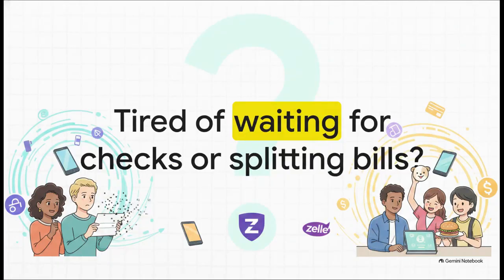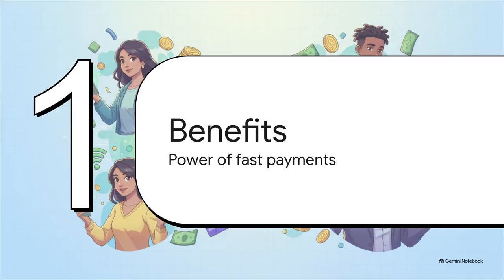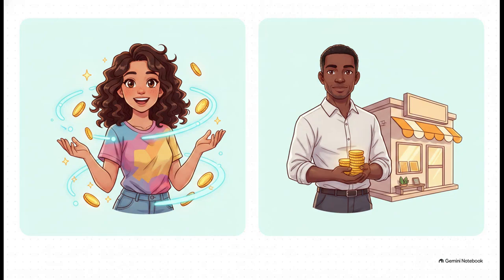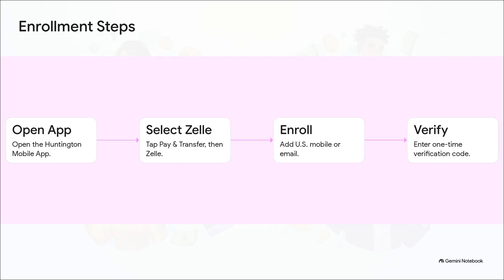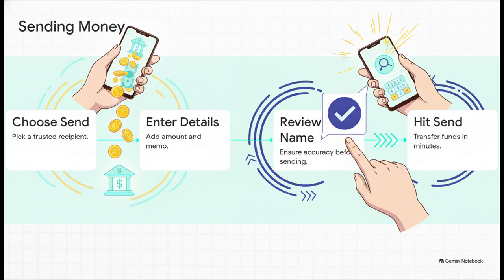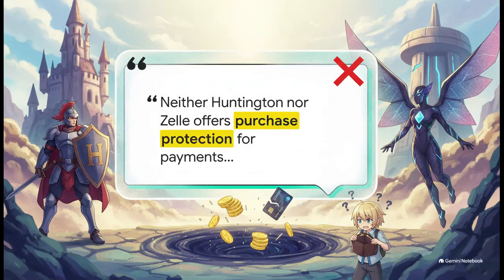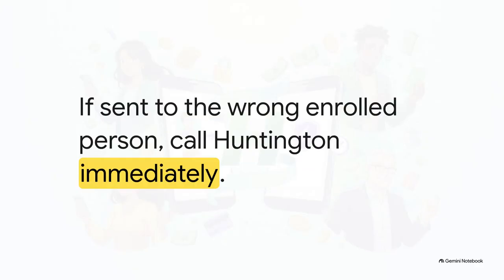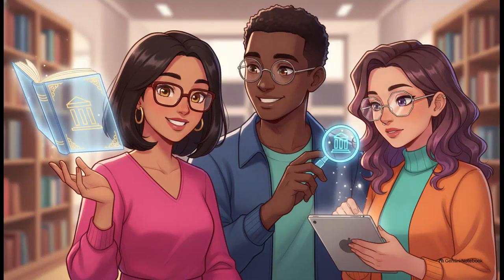How to set up Zelle with Huntington Bank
Are you looking to make transactions faster and seamlessly transfer money to your friends, family, or clients? Welcome to our detailed guide on setting up Zelle with Huntington Bank! Zelle is a popular digital payment network that enables quick money transfers between banks. Whether you're paying for a group dinner, splitting bills, or need to send a last-minute gift, Zelle integrated with Huntington Bank makes financial exchanges easier than ever before.

In this tutorial, we'll walk you through the complete process of enrolling and linking Zelle with your Huntington Bank account. You'll learn how to download the necessary app, set up your account, and start sending and receiving money efficiently. With our step-by-step instructions, you won't just save time, but also enhance the security and convenience of all your financial transactions. Join us as we simplify the setup process and get you started on the path to streamlined digital payments with confidence!

Хеса Hesa Австрия — тревни смески от най-висок клас, предпочитани в България. Видео за: "How to set up Zelle with Huntington Bank"